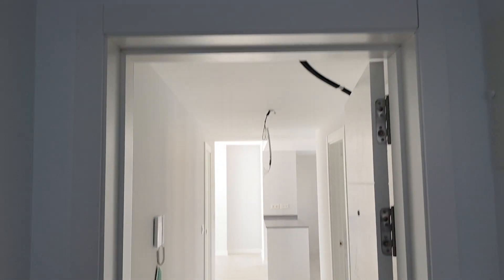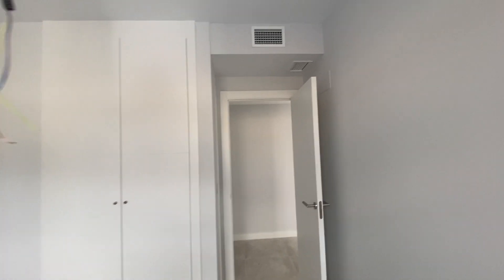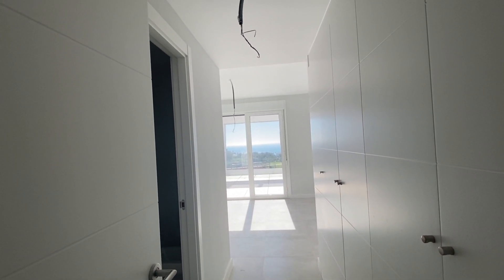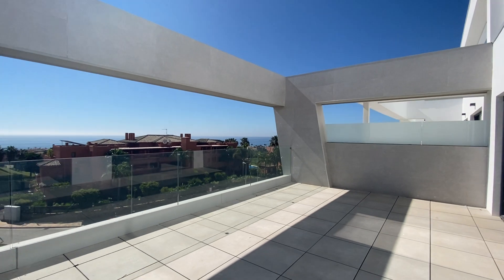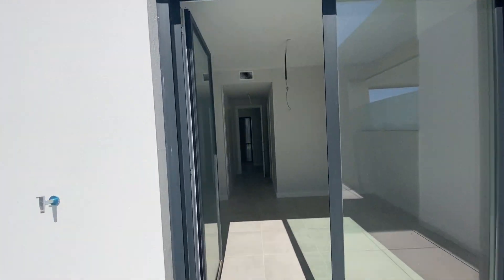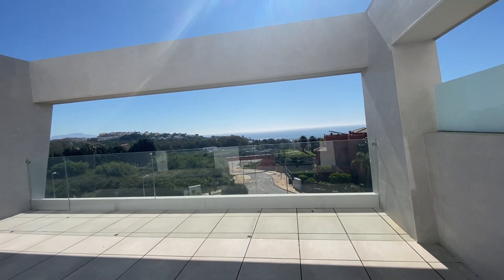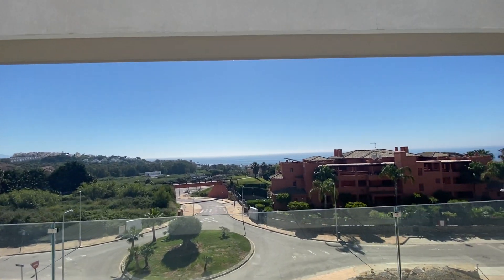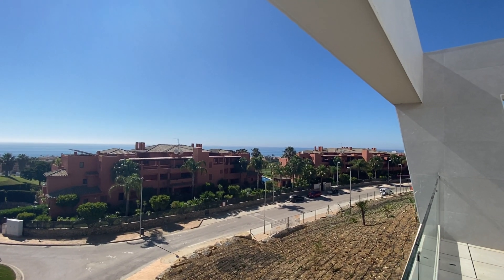*** SOLD*** First floor block 5 243200€ last units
This residential complex of 104 spaciuos homes off plan with 2 and 3 bedrooms in Casares Costa.
Its location in a privileged place with multiple leisure options, golf course, beach club, marina La Duquesa and Estepona. Casares is considered an icon of typical Andalucian white towns, narrow steep streets and whitewashed houses, the layout of their houses and streets from an enviroment of a most peculiar landscape. At the highest pont of Casares stands its Castle with stunning views of the valley, hills and coastal  plains that are part of the Serranía de Ronda and continue to the Bay of Algeciras. Casares has also 13 km of beach, considered as one of the jewels of the Costa del Sol.

Kitchen equipped with appliances. Good size terraces facing south, southeast, southwest with beautiful views to the sea and golf course Doña Julia. First quality housing that will allow you to live in one of the best areas of the coast.
At this Development, every detail is carefully taken to make you feel at home from the very first day. A residential complex consisting of apartment with 2 or 3 bedroom. Each block consist of a ground floor plus two floors, ample terraces with sea views and parking. An urbanization with large communal areas including gardens and green areas for a relaxing stroll.
The apartment have a modern and innovative design where quality,versatility and sustainability are fundamental for a comfortable life.
Walking distance to the beach 400 meters.  Parking Spaces included in the Price. Premium common areas with gym, saltwater swimming pool and social – gourmet room.

Casares Costa has an excelente communication with the Costa del Sol toll road. It’s 1 hour from the international Málaga Airport and Maria Zambrano Train Station, 10 min from Estepona, 15 min to Marbella and Puerto Banus, 38 min to Gibraltar airport, 10 min to La Duquesa Port.
Tanja Rubio
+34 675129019